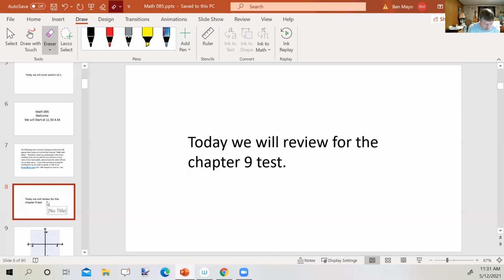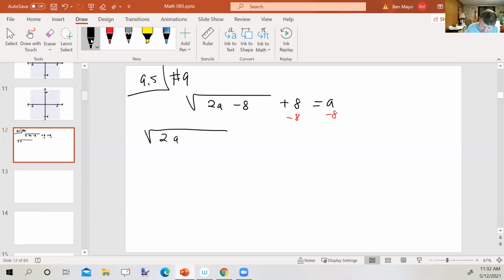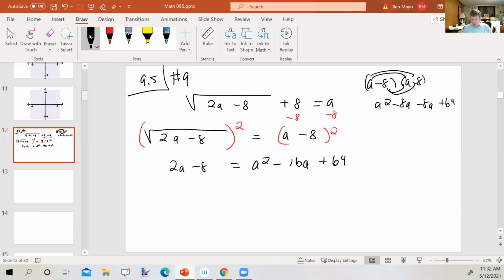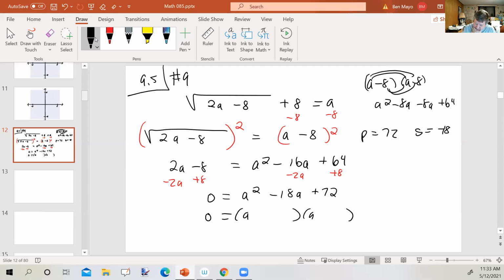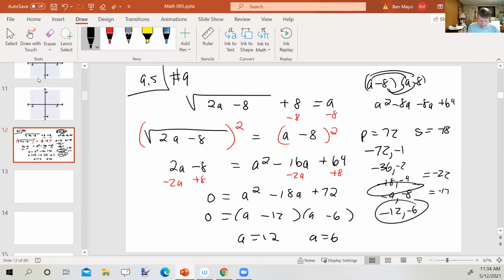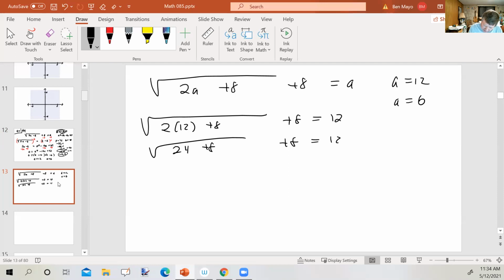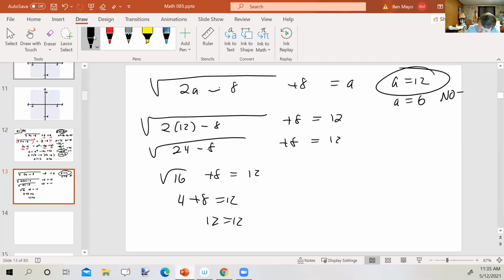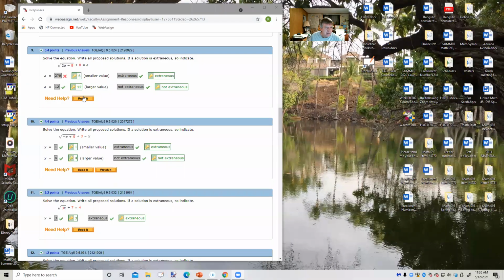Math 095 Spring 2021 Review for Chapter 9 Test